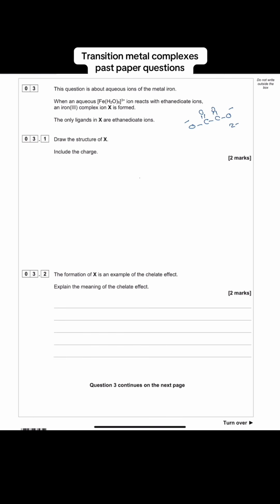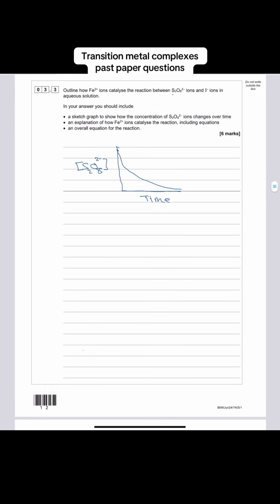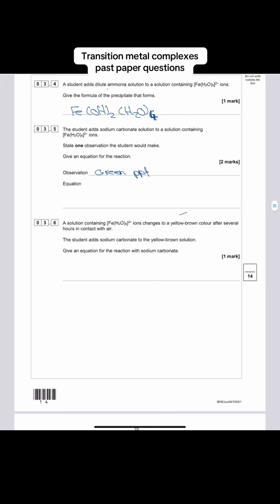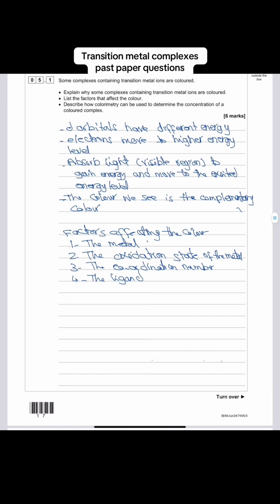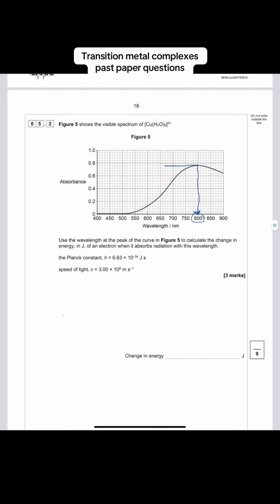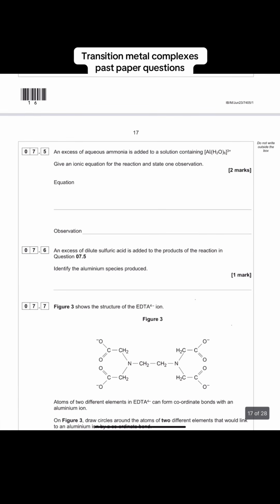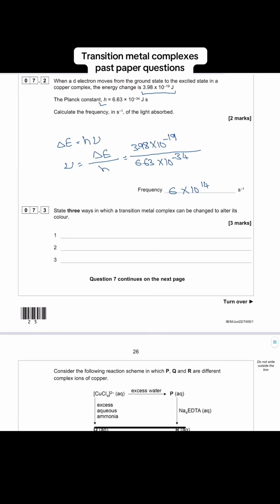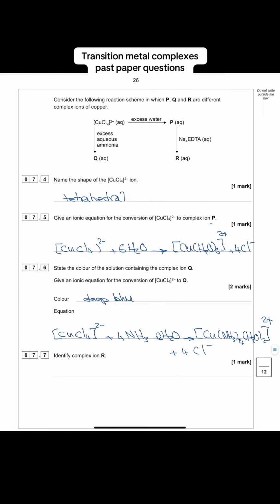AQA A level chemistry Transition metals complex ions and aqua ions past paper questions walkthrough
Walkthrough several past paper questions about transition metals, complexes and aqua ions. A very popular topic in paper 1 exam aqa alevel # chemistry